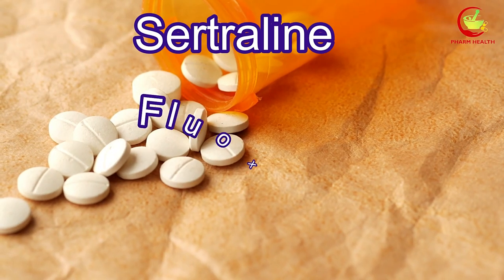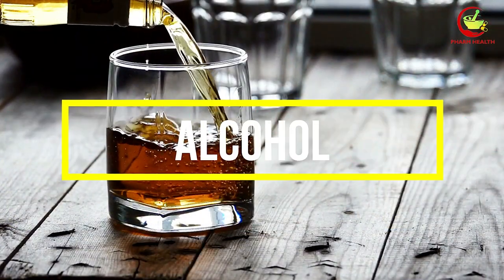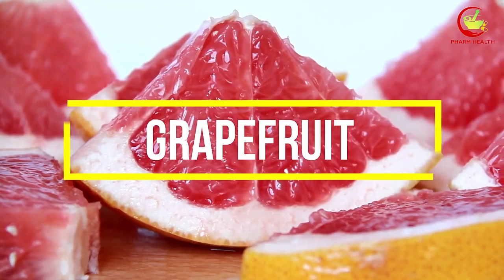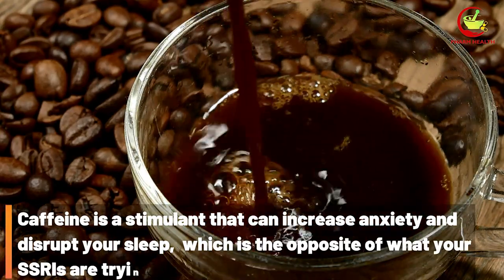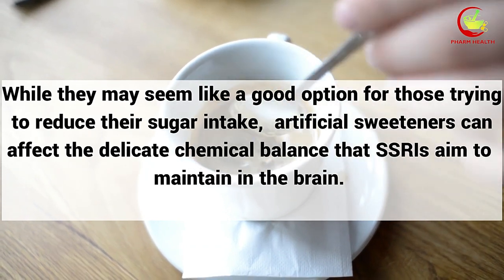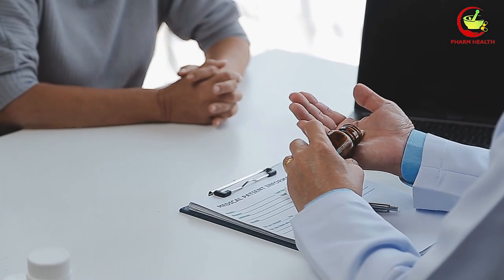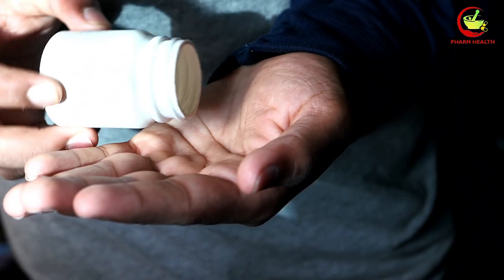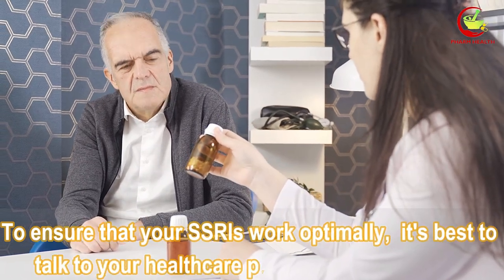Taking SSRI Antidepressants? 7 Things to Avoid If You Are Taking Sertraline, Fluoxetine, Paroxetine.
Are you currently taking Sertraline,   Fluoxetine,   Paroxetine,   or Escitalopram which are also called Selective serotonin reuptake inhibitors (SSRIs)?  If so,   you may be aware of the potential side effects that can occur when these medications are taken. SSRIs are used to treat depression by increasing levels of serotonin in the brain,  but certain foods can either enhance or interfere with these effects. By avoiding these foods,    you can help maintain the effectiveness of your medication and minimize the risk of unwanted side effects.

⌛ Timestamps
⏱️00:00 ► Intro
⏱️00:56 ► Alcohol
⏱️01:41 ► Grapefruit
⏱️02:16 ► Caffeine
⏱️03:00 ►Artificial Sweeteners
⏱️03:31 ► Ginseng
⏱️04:13 ► Foods High In Tryptophan
⏱️05:00 ►Soy-Based Foods

Summary:

1) Alcohol
Alcohol,  though commonly consumed,  can have significant interactions with SSRIs like Sertraline,  Fluoxetine,  Paroxetine,  or Escitalopram. Mixing alcohol with these medications can intensify side effects such as drowsiness,  dizziness,  and impaired coordination.

2) Grapefruit
Grapefruit or grapefruit juice,  can have a significant impact on the effectiveness of SSRIs. You may be wondering why a seemingly harmless fruit could cause any issues. Well,  grapefruit contains certain compounds that inhibit the enzymes responsible for breaking down these medications in your body.

3)  Caffeine
If you're a caffeine lover,  it's important to know how it can interact with your SSRIs. Caffeine is a stimulant that can increase anxiety and disrupt your sleep,  which is the opposite of what your SSRIs are trying to achieve.
While caffeine in moderation is generally safe,  it's best to limit your intake while on these medications.

4)  Artificial Sweeteners
Artificial sweeteners are commonly used as substitutes for sugar,  but they can also have potential interactions with SSRIs.
While they may seem like a good option for those trying to reduce their sugar intake,  artificial sweeteners can affect the delicate chemical balance that SSRIs aim to maintain in the brain.

5) Ginseng
Ginseng,  a popular herbal supplement known for its potential health benefits,  is something to be cautious about when taking SSRIs. While ginseng is often praised for its energy-boosting and stress-relieving properties,  it can potentially interact with these medications.

6) Foods High in Tryptophan
 When it comes to your diet while taking SSRIs,  it's important to pay attention to the foods you consume. One particular group of foods to be mindful of is those high in tryptophan. Tryptophan is an amino acid that is essential for the production of serotonin,  a neurotransmitter that helps regulate mood.

7) Soy-Based Foods
When it comes to your diet while taking SSRIs,  it's important to be aware of the potential interactions certain foods can have with your medication.
Soy-based foods,  such as tofu,  soy milk,  and soy sauce,  contain compounds called isoflavones,  which can potentially interfere with the effectiveness of SSRIs.

For further details, please watch the video until the very end.

Side effects of antidepressants
Foods to avoid when taking SSRIs
Drinks to avoid when taking antidepresants
antidepressants
These Common Foods Could Interfere with Your SSRI Antidepressants
The Dos and Don'ts of Taking SSRI Antidepressants
The Top Mistakes to Steer Clear of When Taking SSRI Antidepressants
Surviving SSRI Treatment: What Not To Do
A Guide to Things You Must Avoid When Taking SSRI Antidepressants